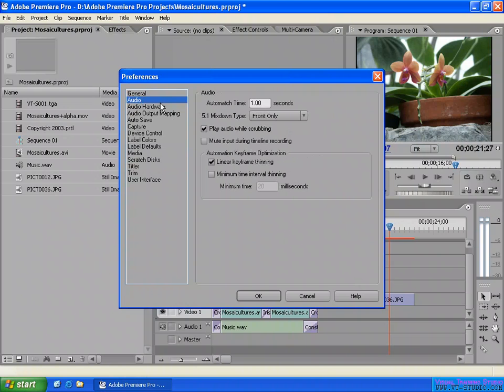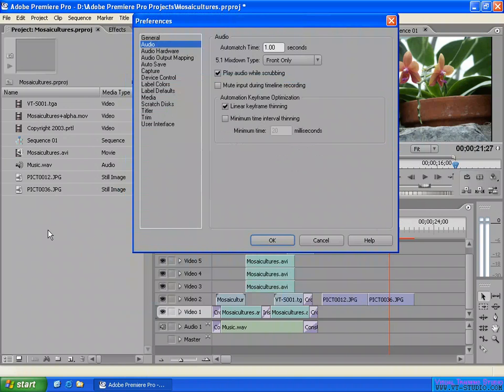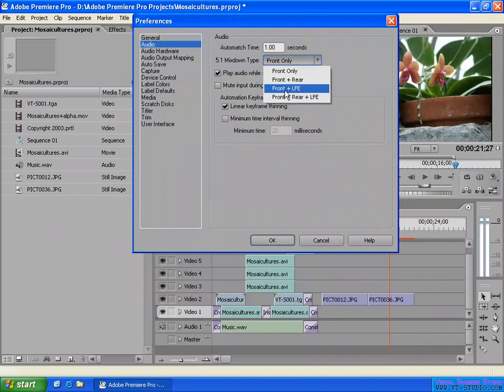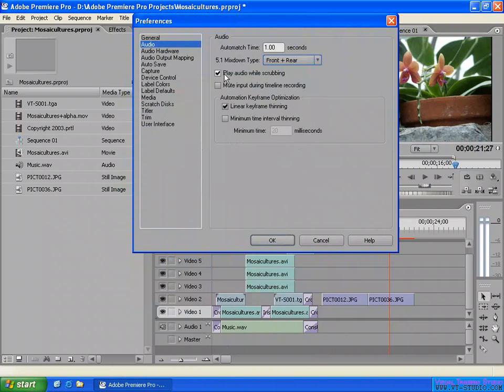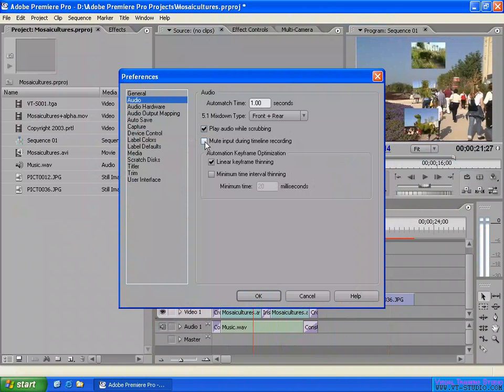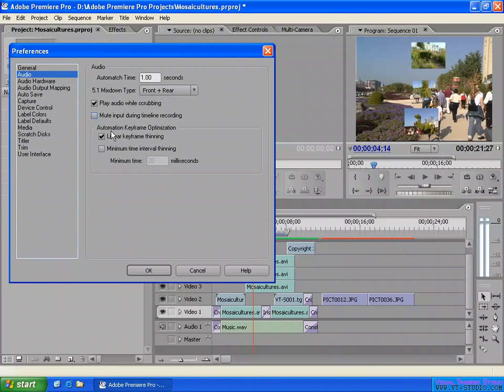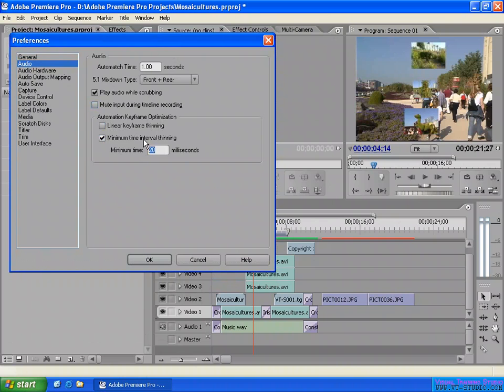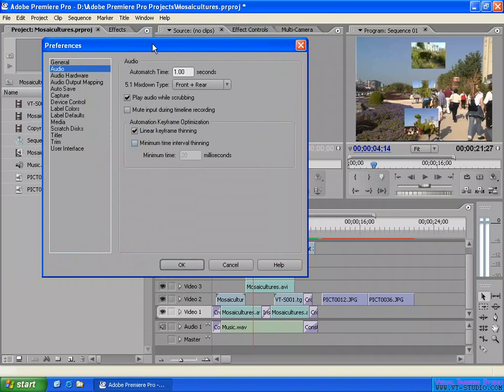The Audio settings in Adobe Premiere Pro 2.0.mov